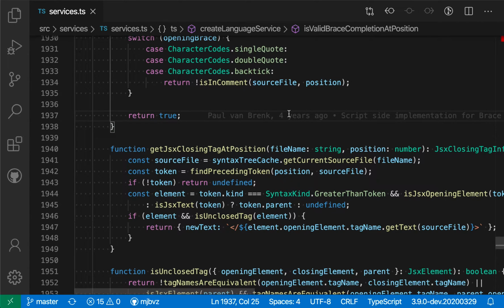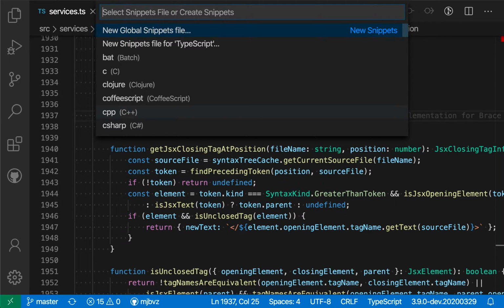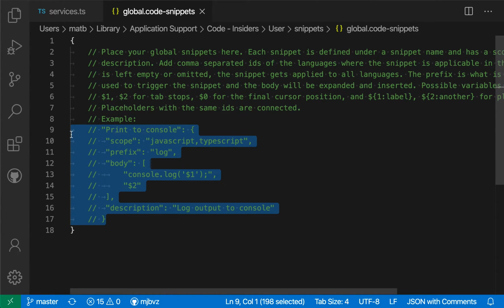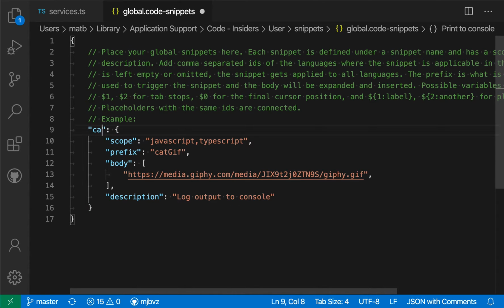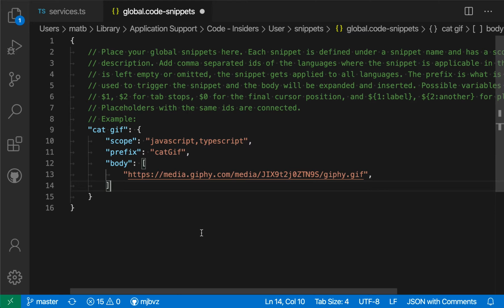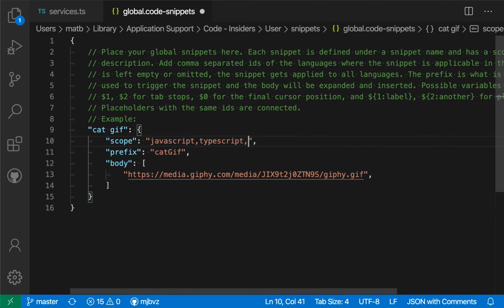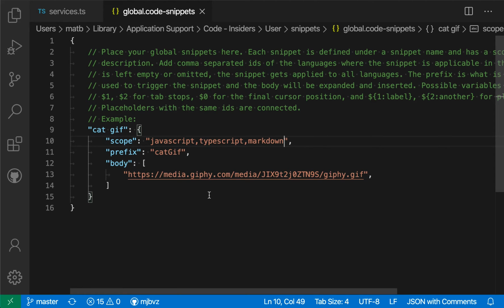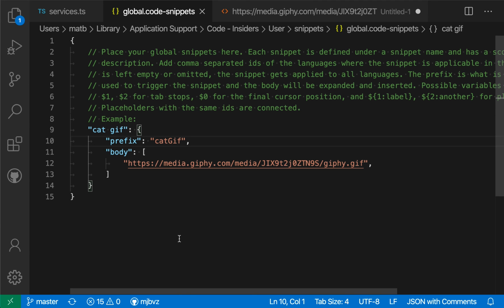VS Code tips — Global snippets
Today's VS Code tip: global snippets

Use global snippets to share snippets across multiple language or enable them in all files